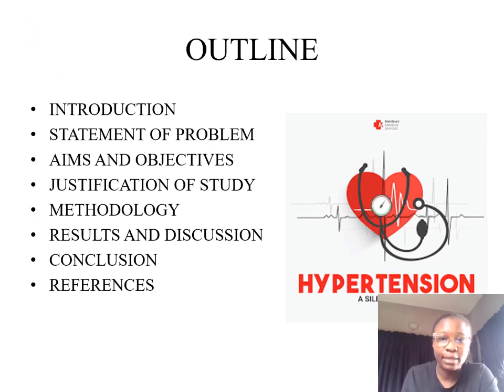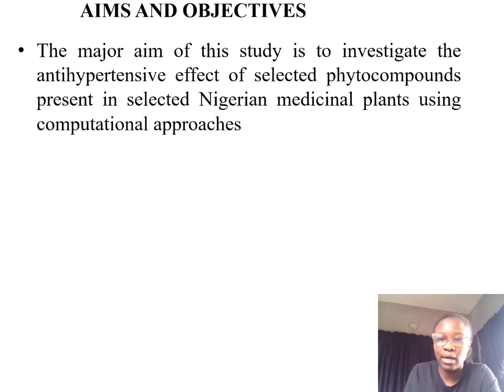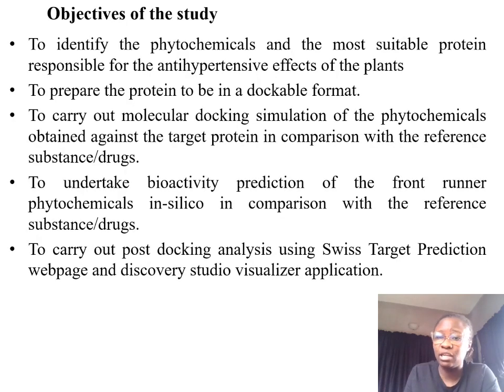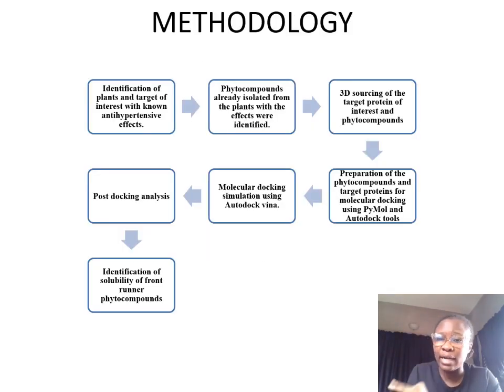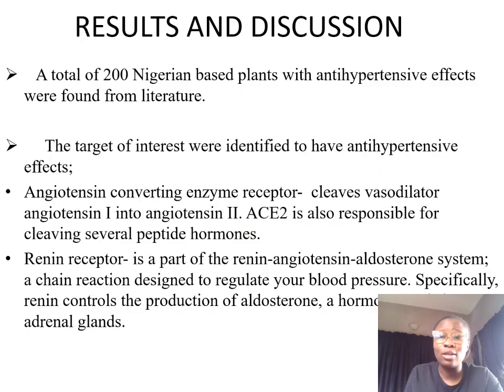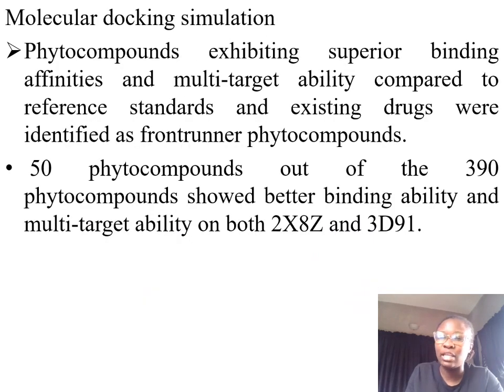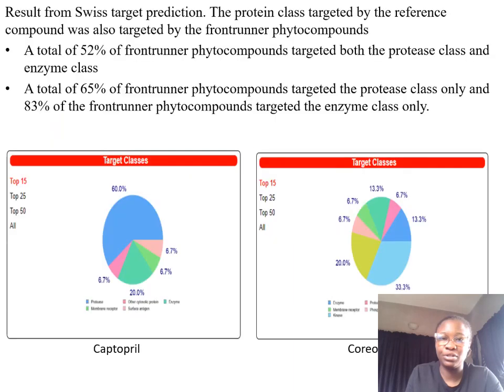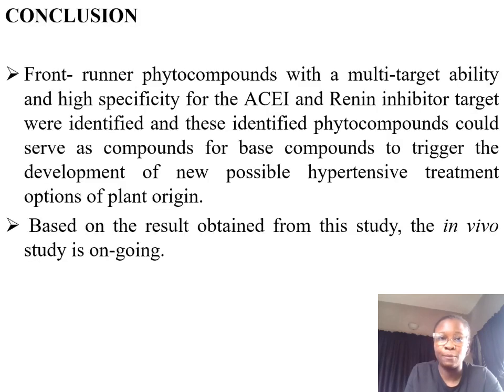PRELIMINARY IN-SILICO EVALUATION OF ANTIHYPERTENSIVE EFFECTS OF SELECTED NIGERIAN MEDICINAL PLANTS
According to reports Hypertension effect nearly one billion adults worldwide, leading to morbidity and mortality. In Nigeria some medicinal plants have been claimed and investigated for effectiveness in management of hypertension. This research aims to preliminarily screen selected Nigerian plants for effectiveness in management of Hypertension using in-silico approaches using Angiotensin Converting Enzyme and Renin as target. The 3D structures of target receptors was gotten from Protein Data Bank (PDB) and 390 phytocompounds present in 200 Nigerian plants were obtained from PubChem. .The receptors and phytocompounds were prepared for molecular docking simulation (MDS) using PyMol and AutoDock tools. MDS was executed using Autodock-vina. Post docking analysis was done using SwissTargetPrediction webpage and Discovery studio visualizer application. Out of 390 bioactive phytocompounds, 50 phytocompounds showed better binding affinity and had multi-targeting functions against the two drug targets of interest than the reference compounds used. The result obtained from Swiss Target Prediction revealed that the protein class targeted by the reference compounds is also being targeted by most of the phytocompounds. The protein-ligand interaction evaluation revealed that for ACE and Renin, the percentage of amino acids that interacted with the phytocompounds is upto 86 and 62 respectively in comparison to reference compounds. From the result of this study, frontrunner phytocompounds with a multi-target ability and high specificity for ACE and Renin were identified. Further in-vitro and in-vivo studies are ongoing to validate the results of this study.